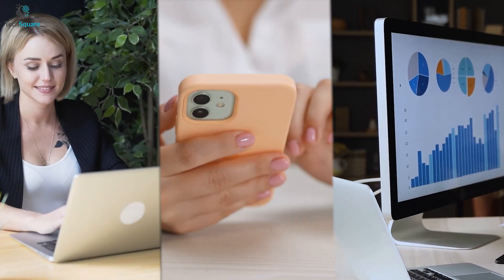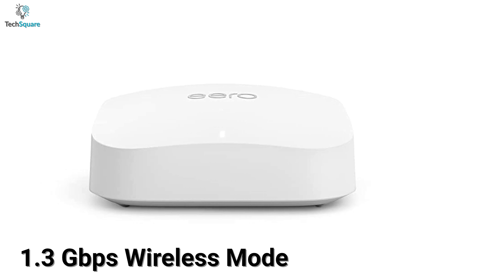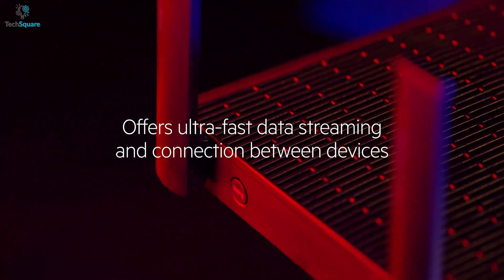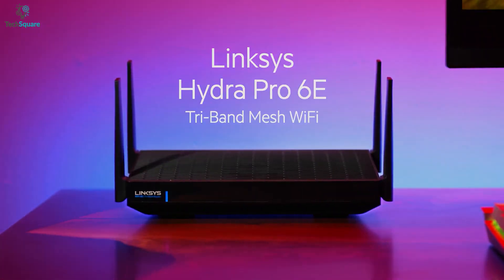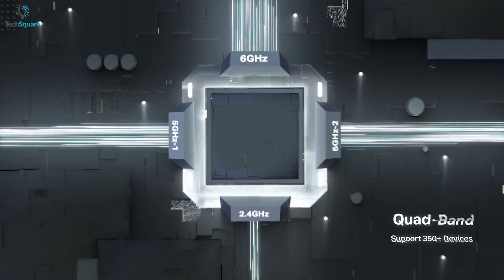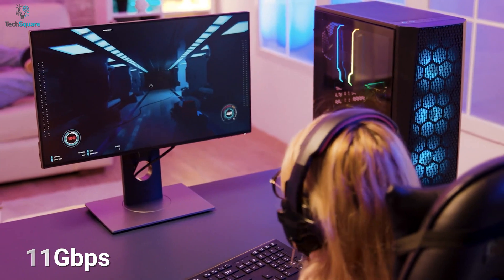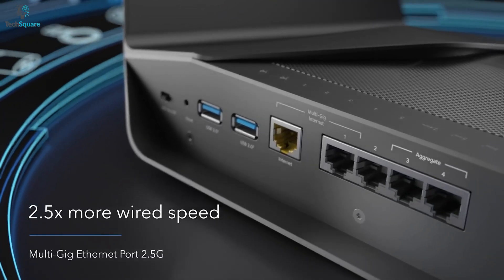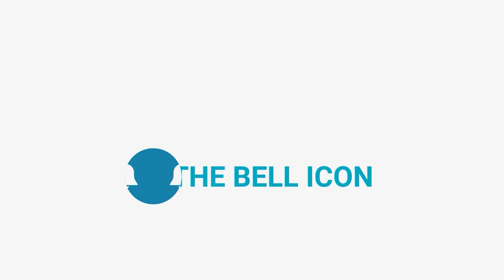5 Best Wifi 6E Router for Fastest Data Transfer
The best wifi 6e router ensures high-speed data transfer with maximum range and connectivity options, and in this video, we have shown the 5 best wifi 6e router that will offer the fastest data transfer rate.

0:00 - Intro

0:42- 5. Eero Pro

1:45- 4. Linksys Hydra Pro

2:56- 3. TP-Link Archer AXE300

4:11- 2. Asus ROG Rapture GT-AXE11000

5:18- 1. Netgear Nighthawk RAXE500